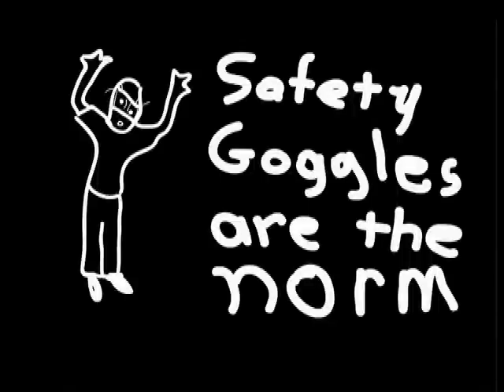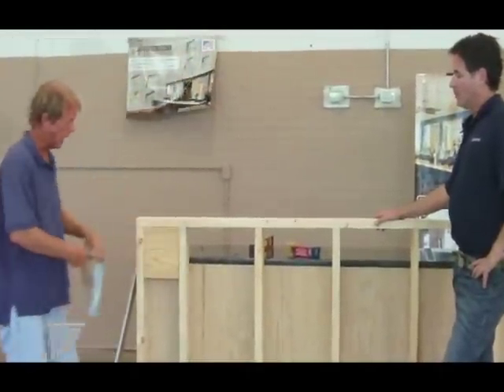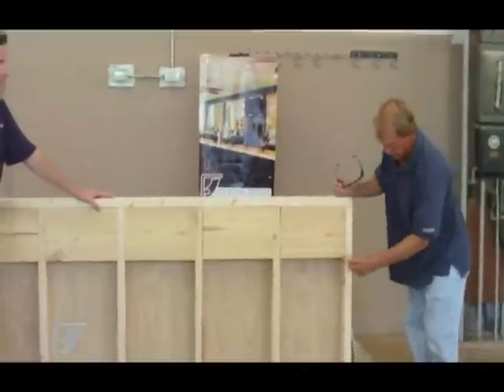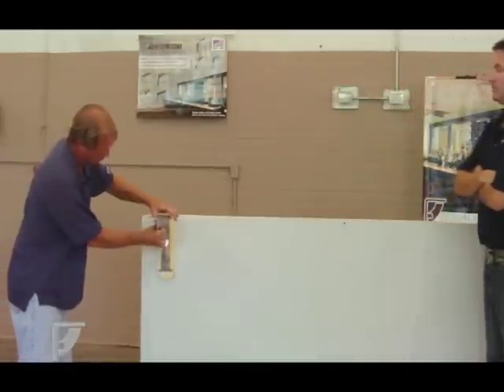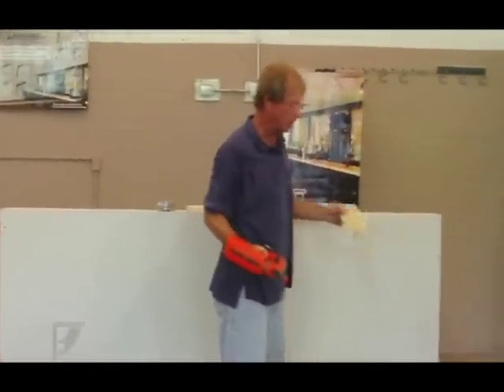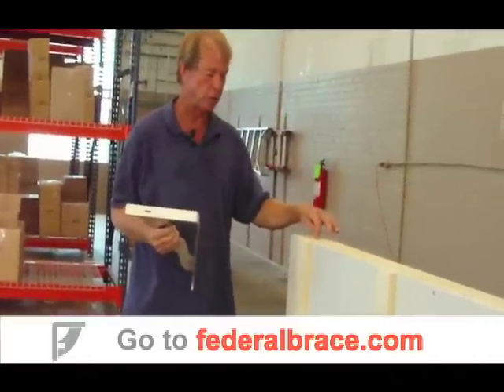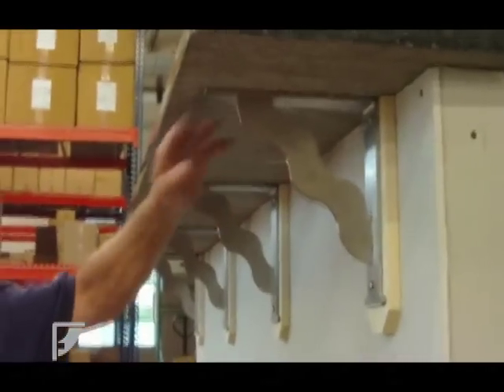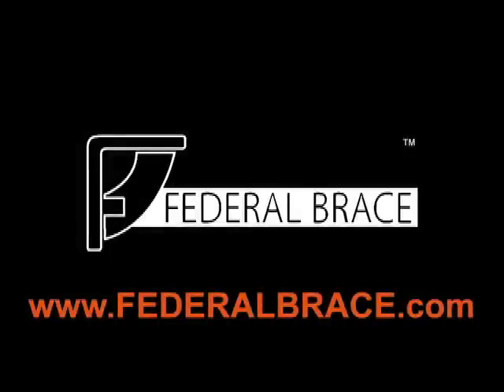HOW-TO: Half-Wall Countertop Bar Installation with Backer Boards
In this half-wall countertop bracket installation video, Federal Brace VP of sales, DJ Toal, and custom home builder, Trip Lipinski, of Louis and Sons takes you through the steps to install a granite counter or bar on a raised half-wall with backer boards.

This is a typical installation for breakfast bars or serving bars in kitchen applications.  Our hosts walk us through important areas to consider when working with a raised granite counter or bar.  The Federal Brace countertop support brackets used in this half-wall bar application are the popular Brunswick Designer Countertop Supports with the curved gusset.

--- Featured Products Listed Below ---

---FOLLOW US